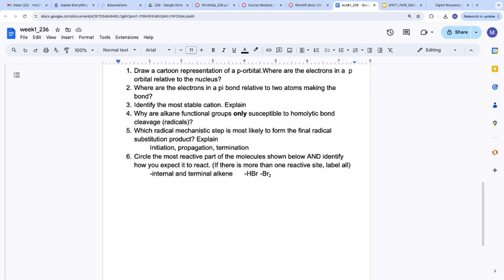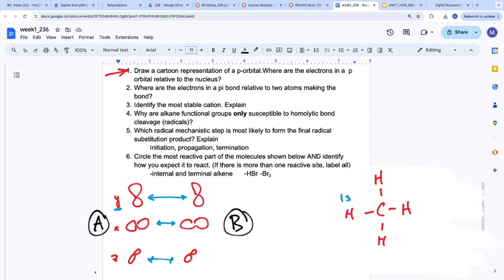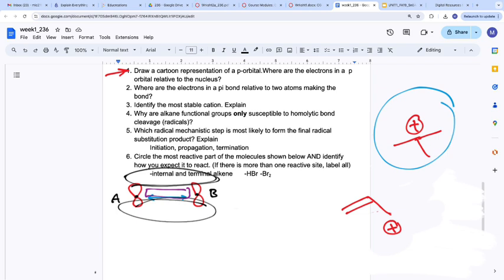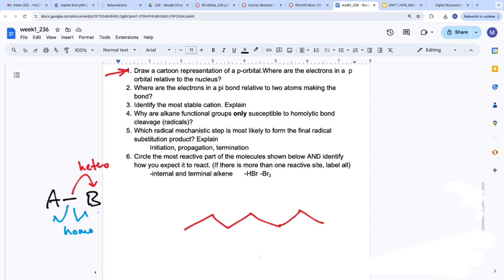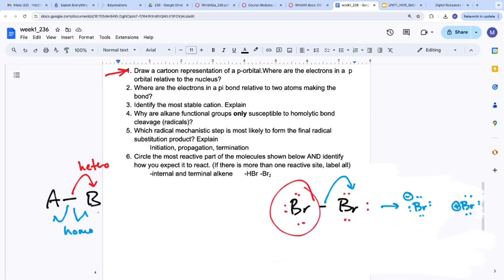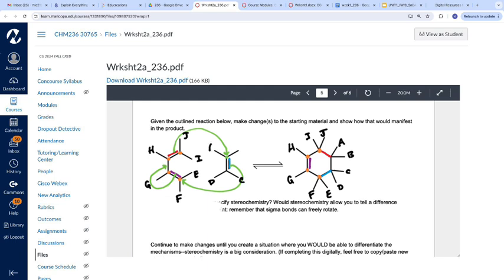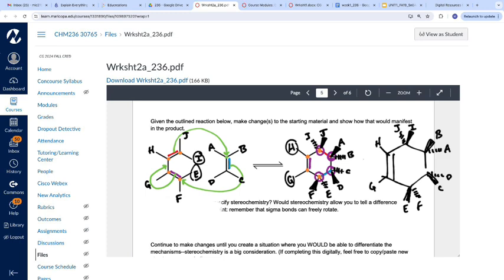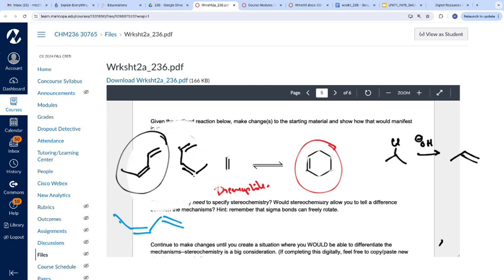FA24 236 lec02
Second offical lecture. Some electronic strucutre before reviewing day 1 review quiz and then into some hardcore Diels-Alder discussions using hands and pens...ie not visible in the video.